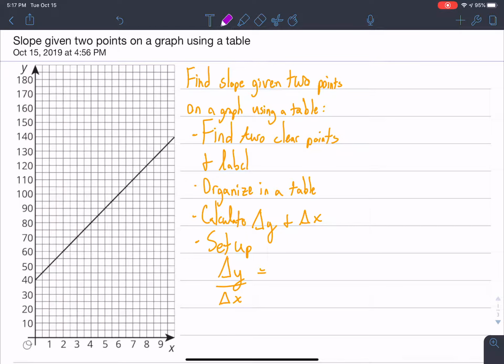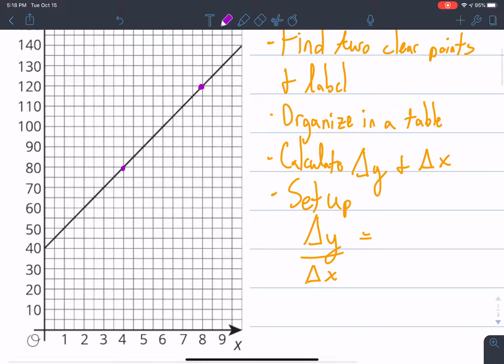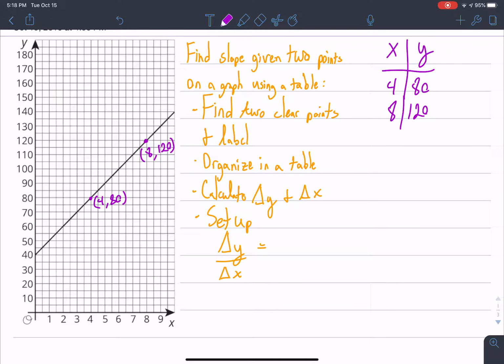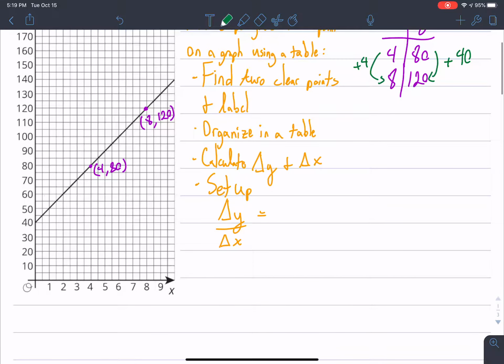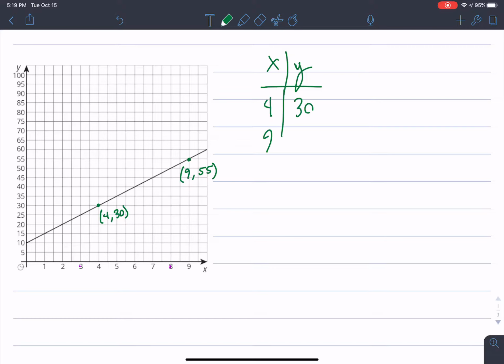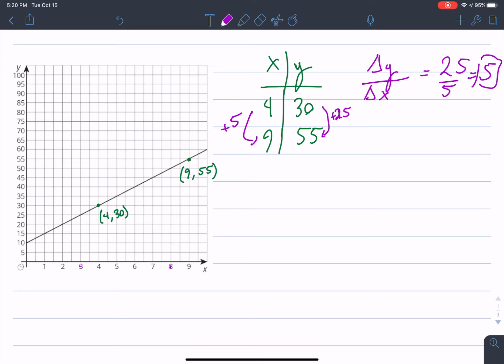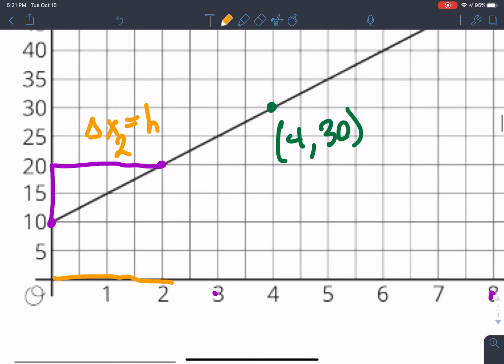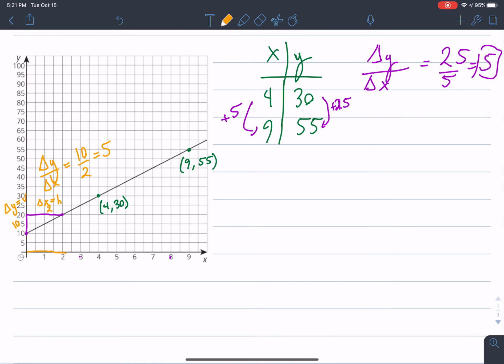Finding slope given two points using a table